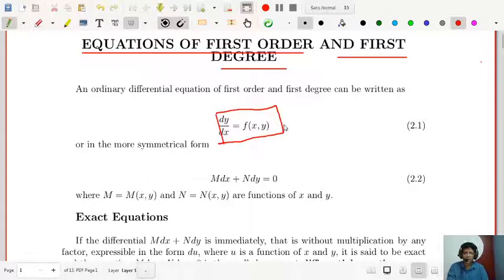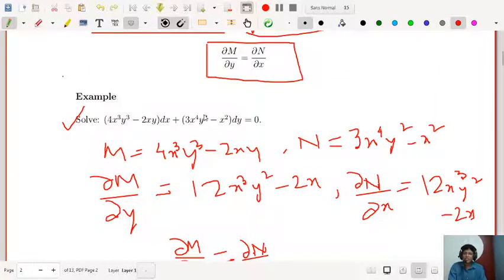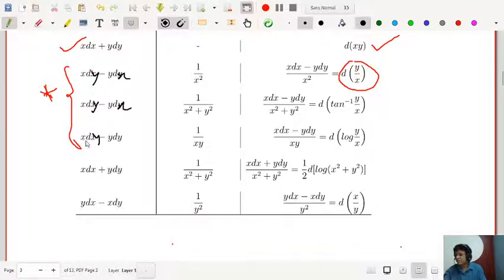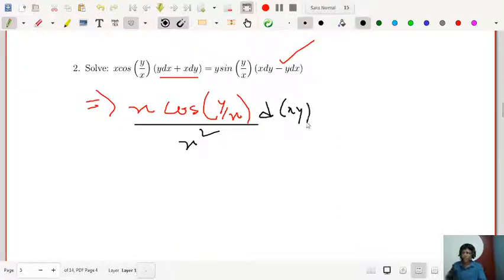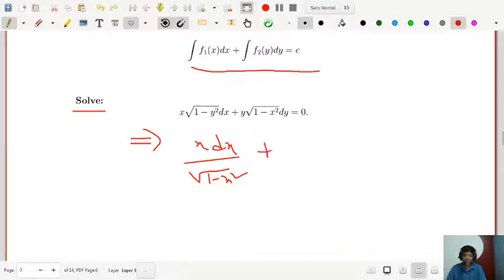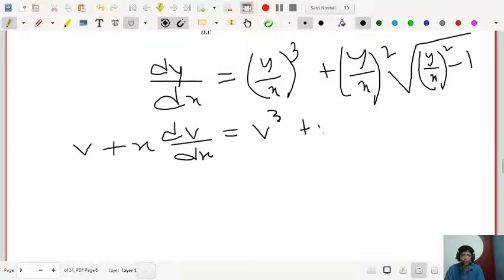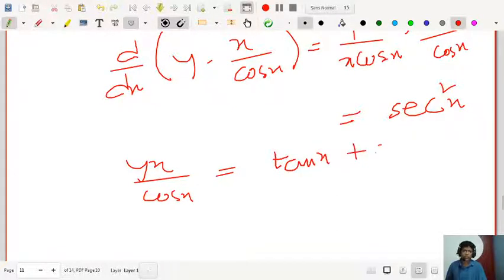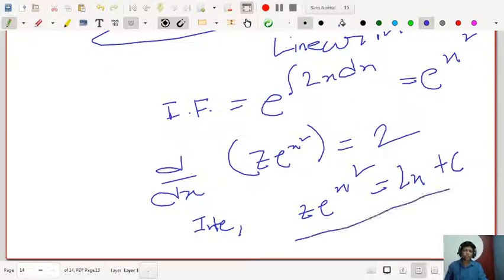DIFFERENTIAL EQUATIONS-Lecture II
This video tells you about the First Order and First Degree Equation, Concept of Exact Equation, Integrating Factors, Solving ODE by separation and substitution, Homogeneous Differential Equations, Linear Differential Equations and Bernoulli's Equation.